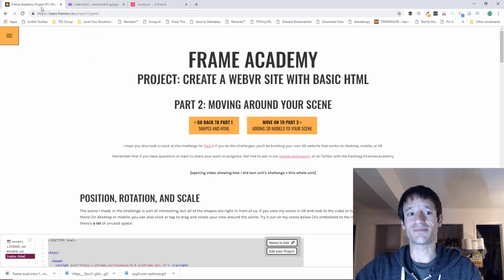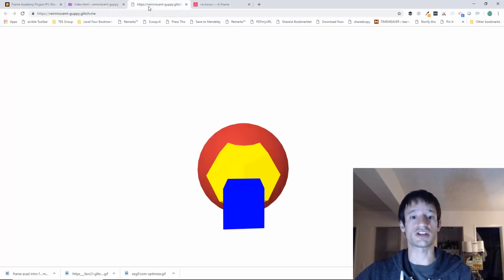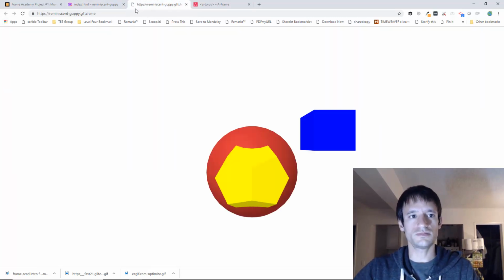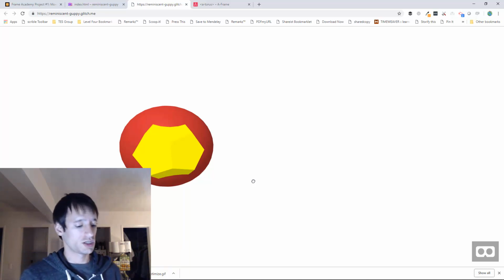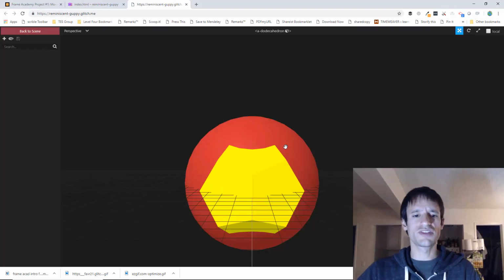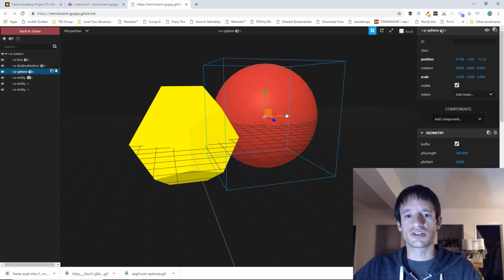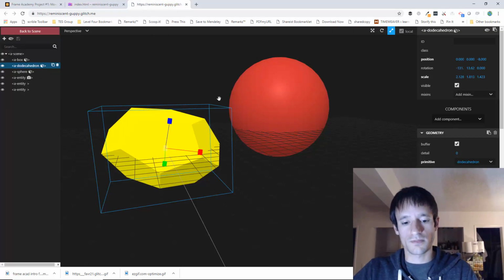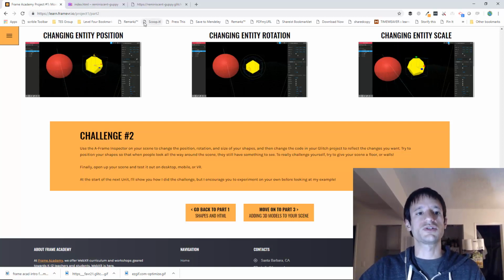Project 1 / Part 2: Create a WebXR Site With Basic HTML